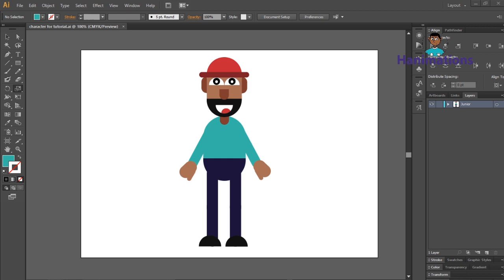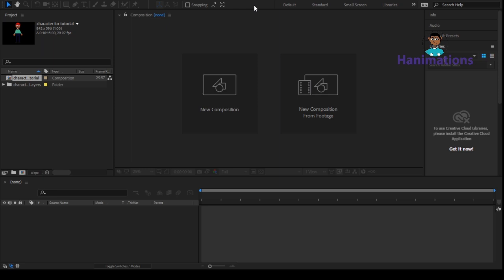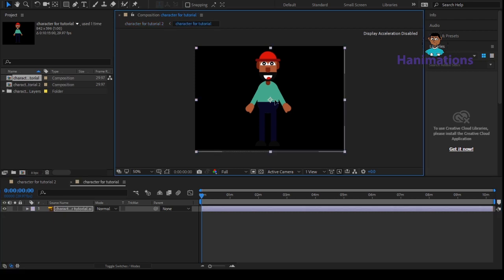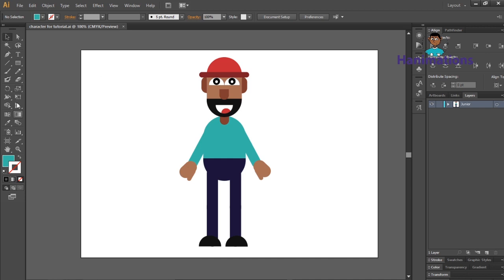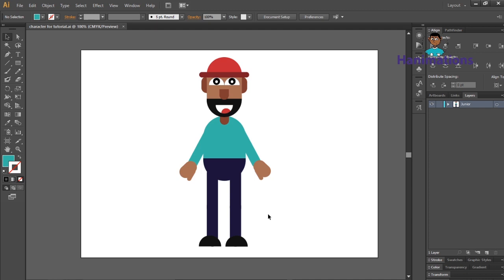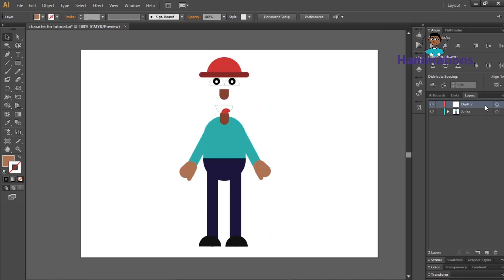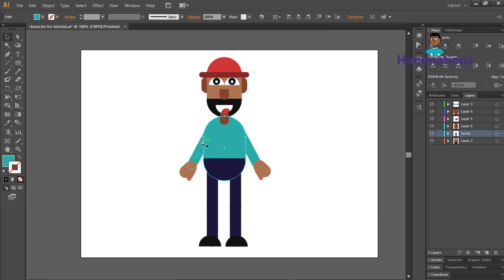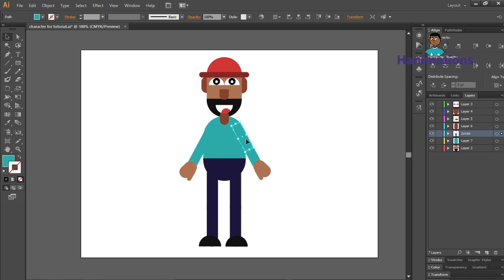Animation Process 2a, Preparing the Character to animate in After Effects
After we had designed the character, the next process would be to import into after effects, but before that, we must prepare the character. Here is the link to my character design tutorial. shorturl.at/dwKV7